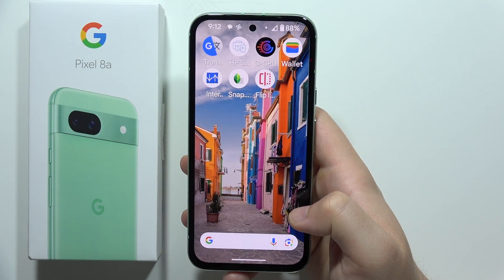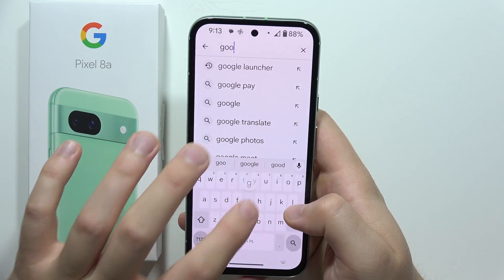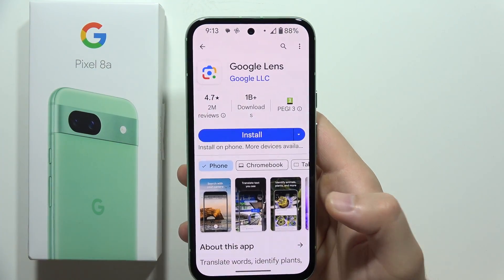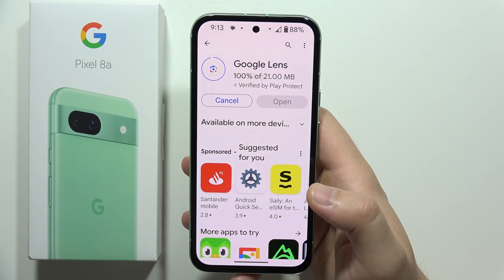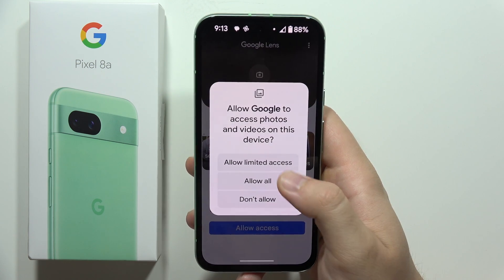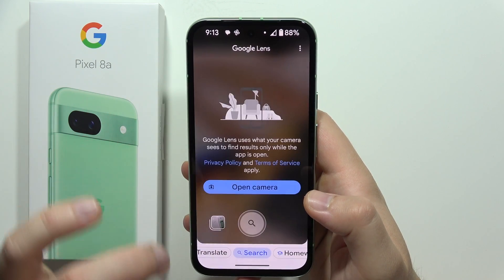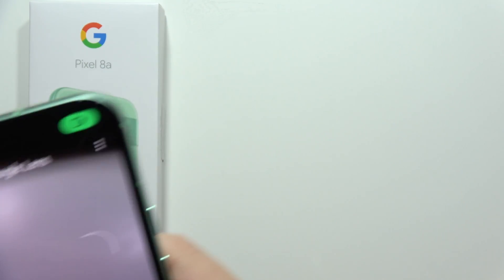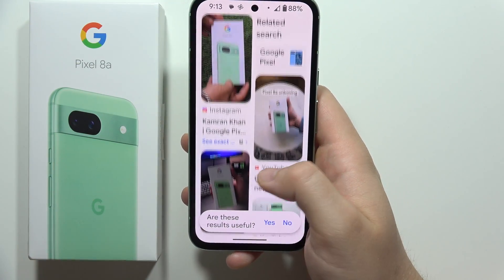Google Pixel 8a: How to Use Google Lens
Unlock the power of your camera with Google Lens on your Pixel 8a! This video will be your ultimate guide to using this versatile tool for information on the go.

How to use Google Lens Pixel 8a
Google Lens features Pixel 8a
Pixel 8a camera features Google Lens